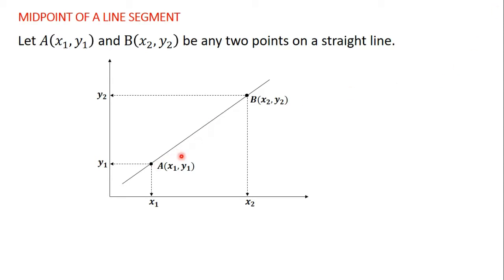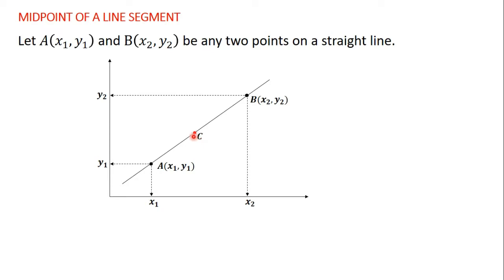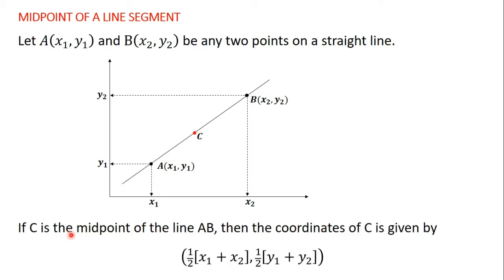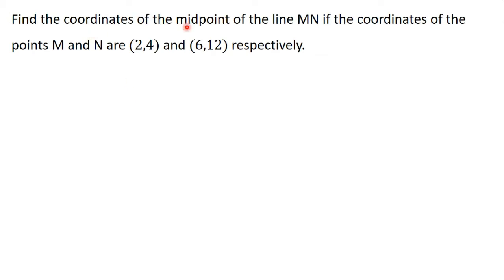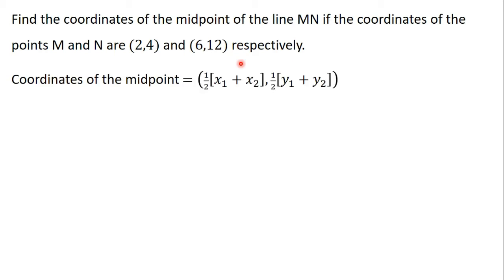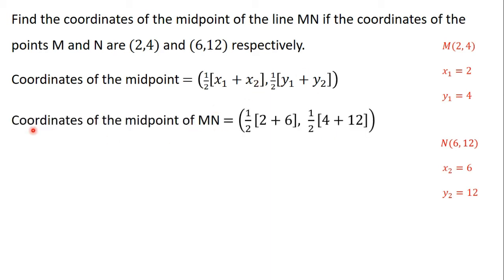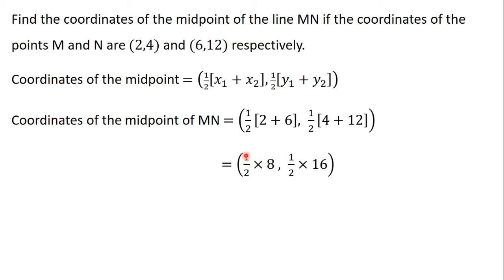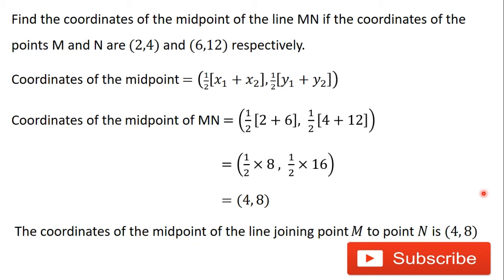5 Coordinates of the Midpoint of a Straight Line Joining Two Points